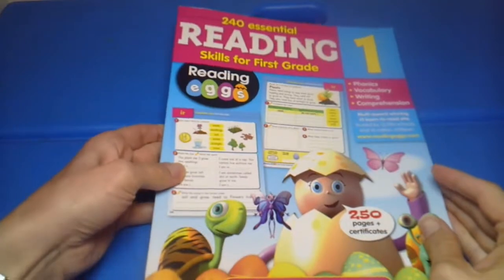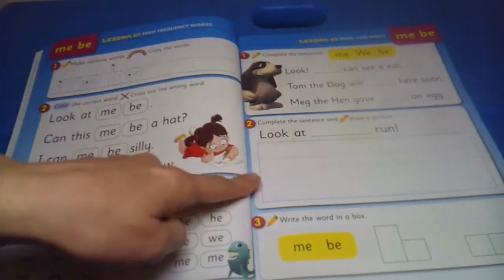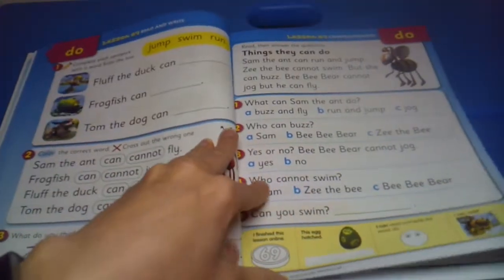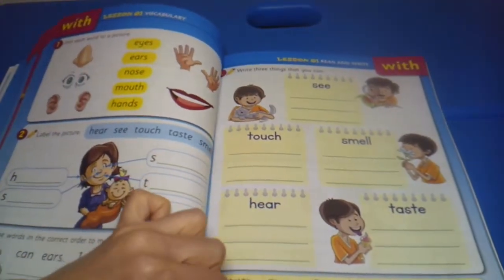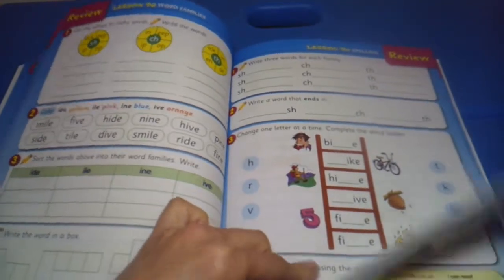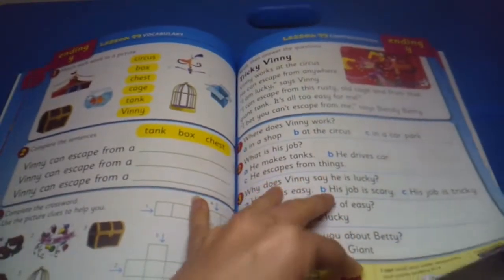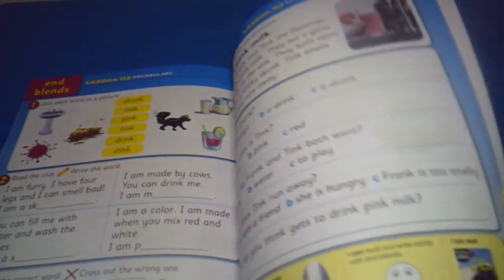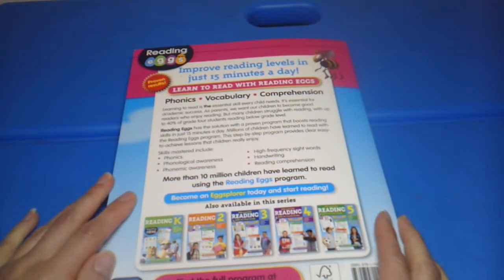READING EGGS GRADE 1: TOS REVIEW PREVIEW